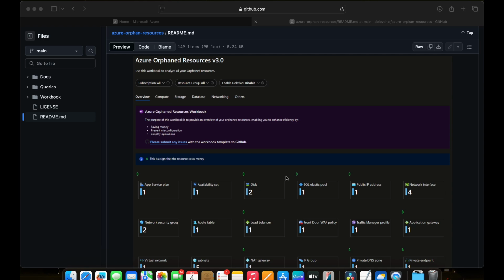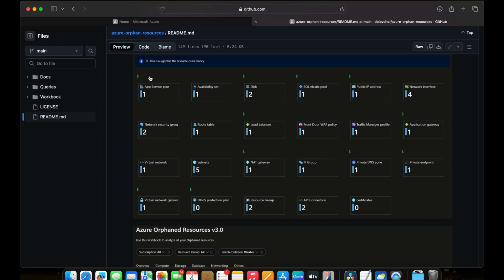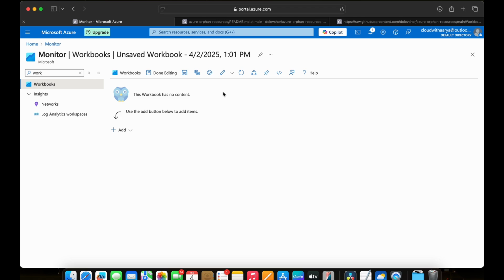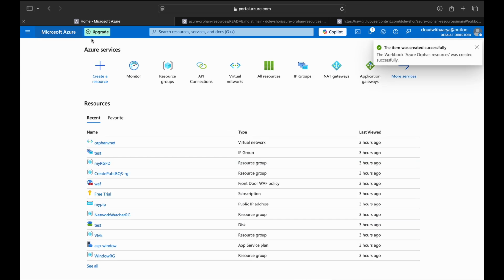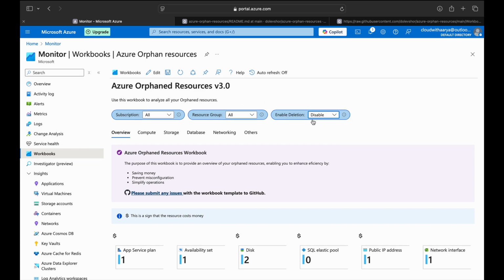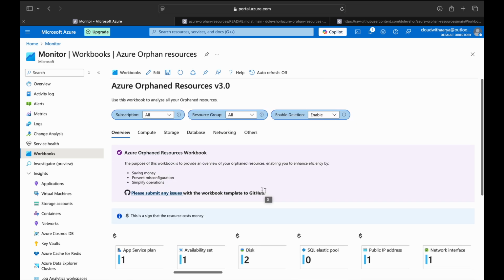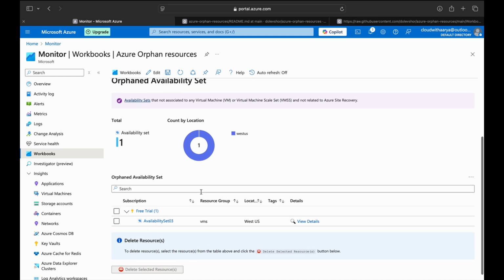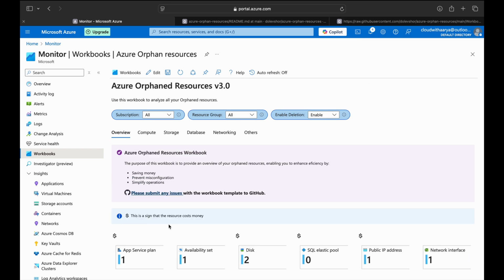Find and Remove Unused/Orphan Resources in Azure Using Workbook | Reduce Costs | Cloud FinOps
Remove Orphaned Resources in Azure with Workbooks! 🧹💰

Are unused resources silently increasing your Azure costs? In this step-by-step guide, I'll show you how to identify and remove orphaned resources using Azure Workbooks. Optimizing your cloud environment not only helps reduce unnecessary expenses but also improves security and efficiency.

🔹 What You'll Learn in This Video:
✅ What orphaned resources are and why they matter
✅ How to use Azure Workbooks to find unused resources
✅ Best practices for cleaning up and optimizing your cloud

Azure Orphaned Resources, Azure Workbooks, Remove Unused Resources Azure, Cloud Cost Optimization, Azure Cost Management, Azure Resource Cleanup, Reduce Azure Costs

Timecodes
00:00 - Intro
00:49 - Github Link
01:29 - Create Orphan resource workbook in Azure
02:36 - How to use workbook to find out unused resources